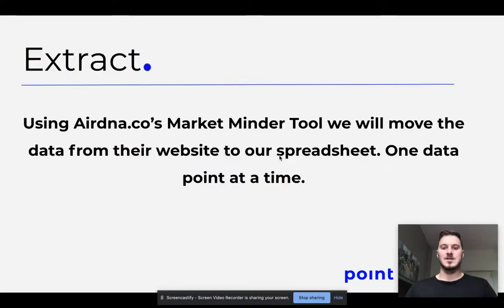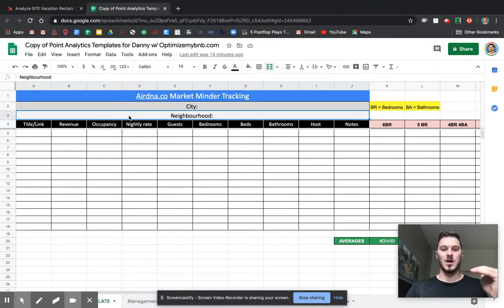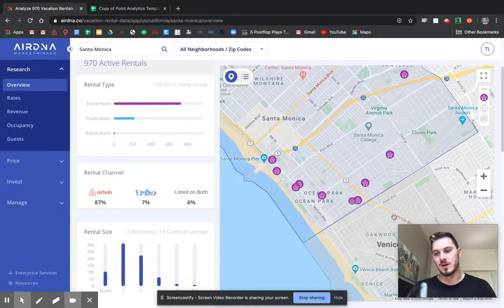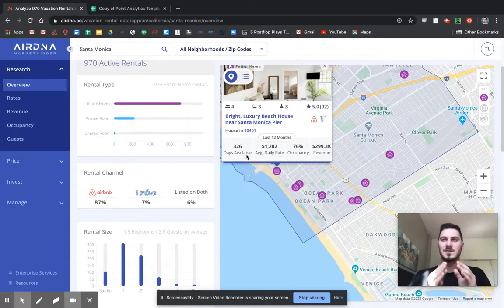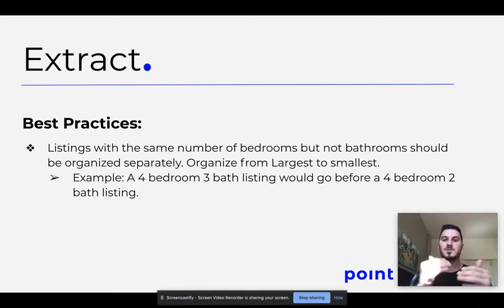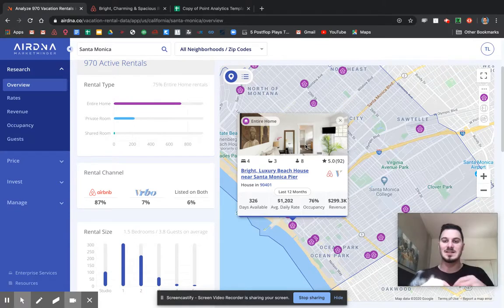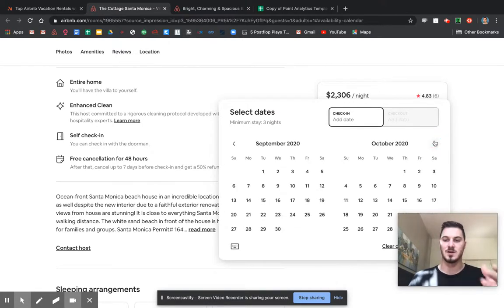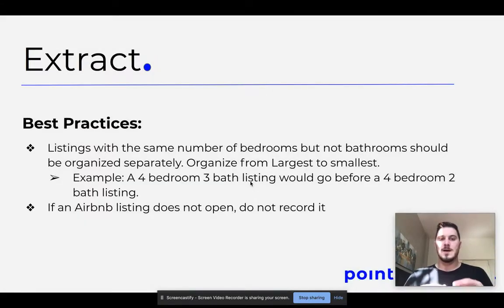FREE!! AIRBNB / AIRDNA Data Course - Part 4 - How You Extract Airbnb Data From AirDNA